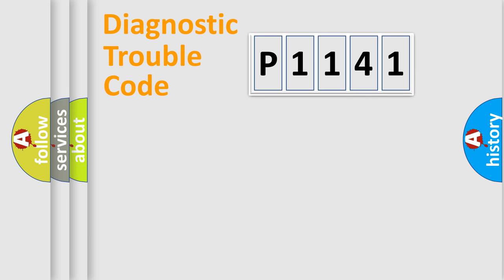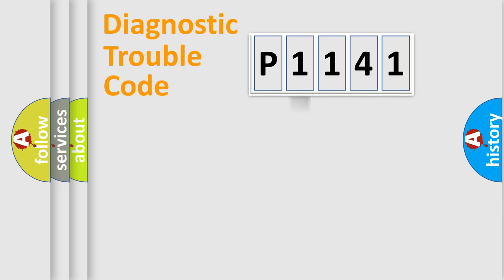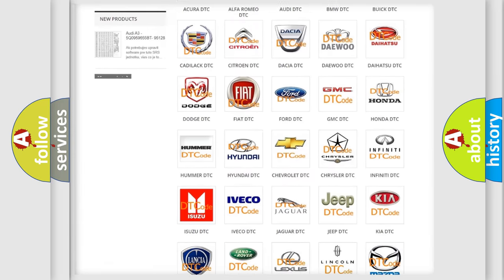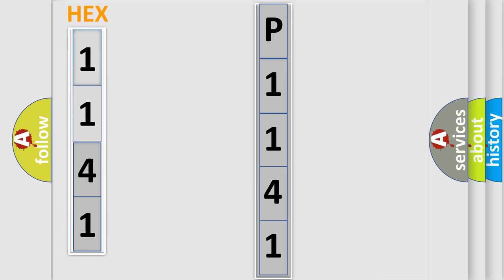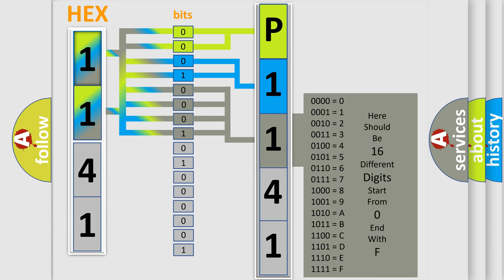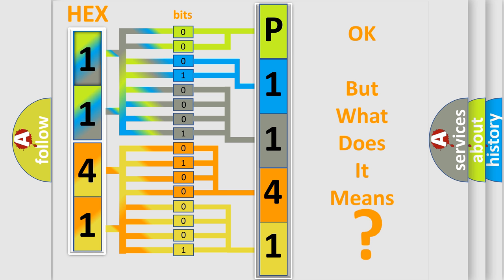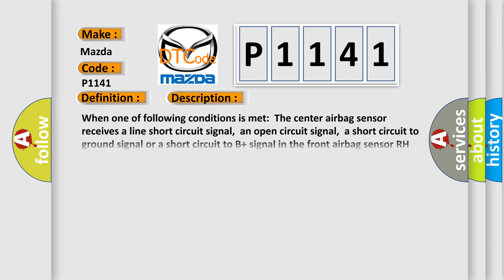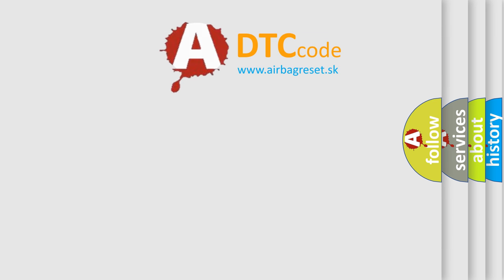DTC Mazda P1141 Short Explanation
Contents:
0:21 Basic DTC analysis according to OBD2 protocol standard.
1:48 Insight into programming
2:58 A diagnostically understandable description of the Diagnostic Trouble Code
3:05 Basic error definition

Make:
Mazda
Code:
P1141
Definition:
Front Airbag Sensor RH Initialization Incomplete
Description:
When one of following conditions is met:The center airbag sensor receives a line short circuit signal,an open circuit signal,a short circuit to ground signal or a short circuit to B+ signal in the front airbag sensor RH circuit for 2 seconds. Front airbag sensor RH malfunctionCenter airbag sensor malfunction
Cause:
 Instrument panel wire assembly Engine room main wire Front airbag sensor RH Center airbag sensor assembl